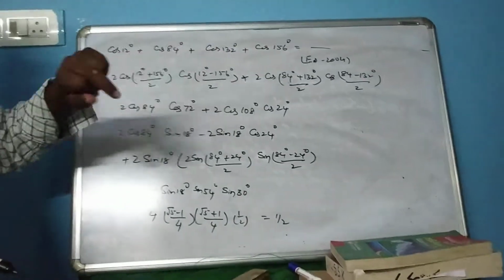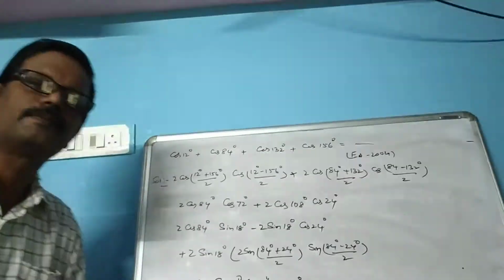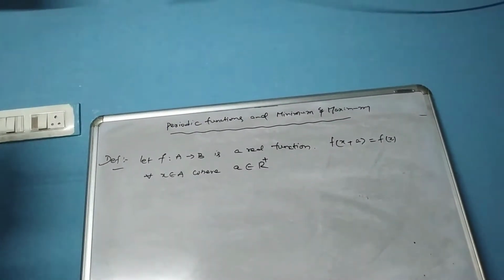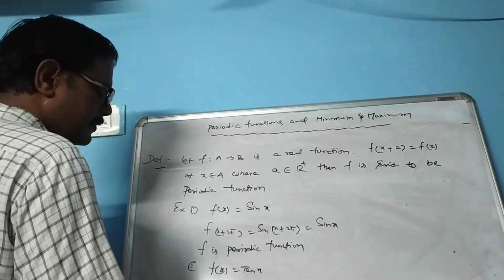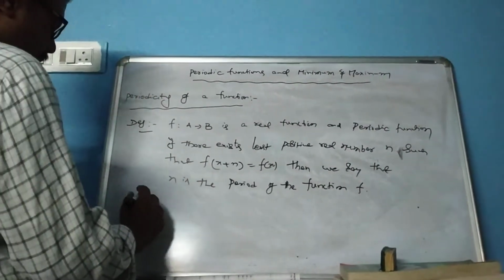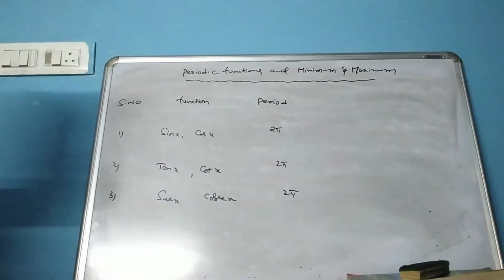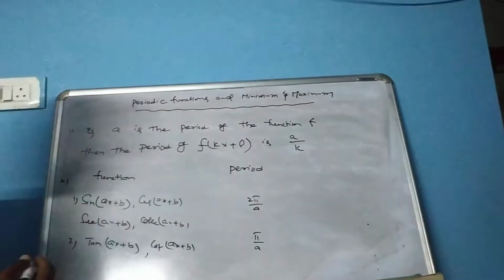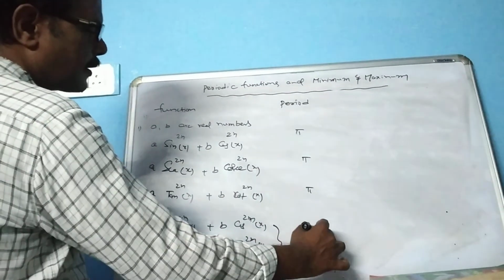JEEMAINS ADVANCE EAMCET CHAPTER 7 // PART 18 :- Periodic Functions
16/8/20